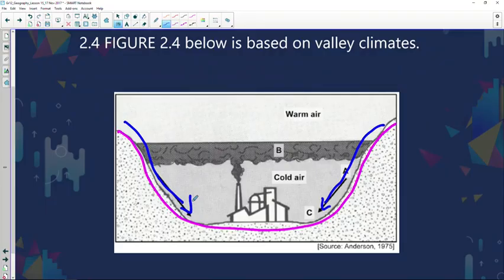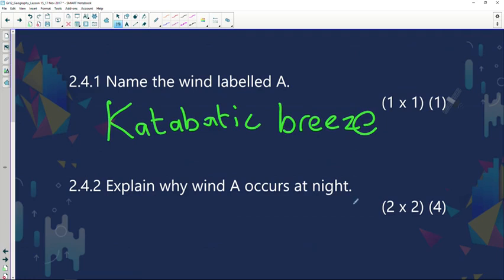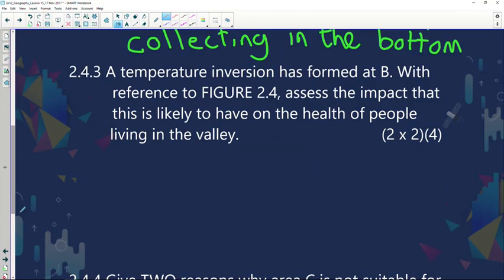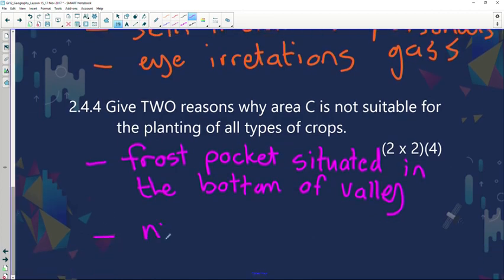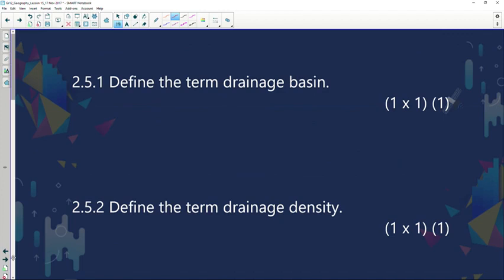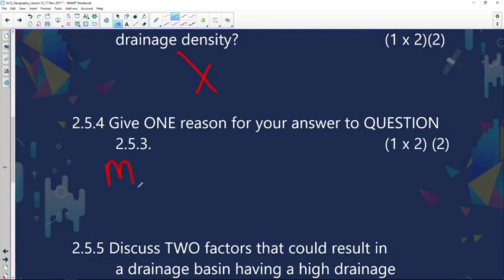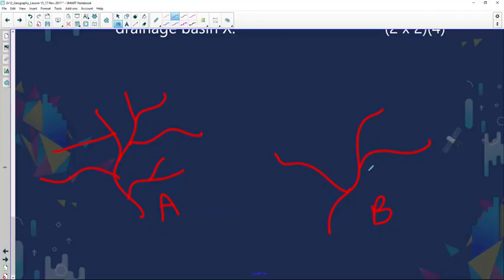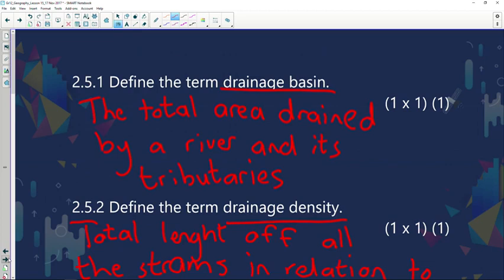1214 Gr12 Geo Revision Geography Exemplar 2014 Paper 1 Question 2 SEG2